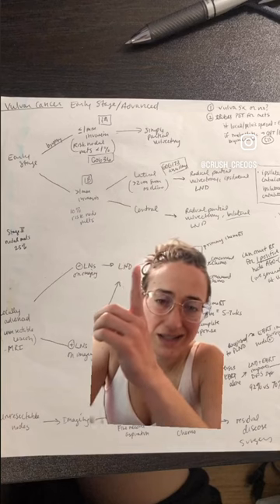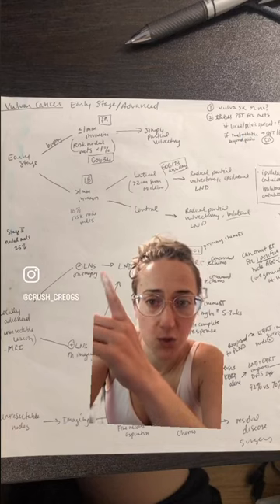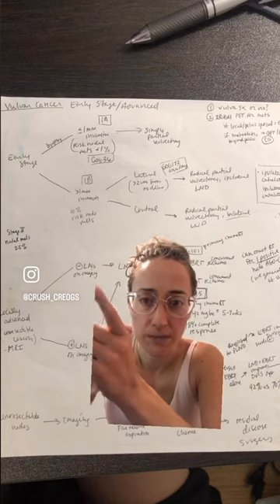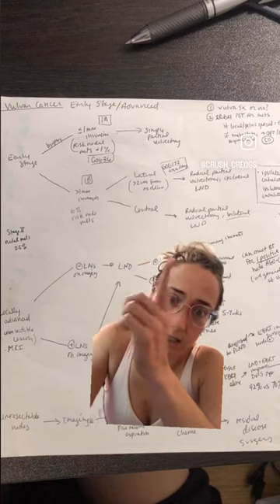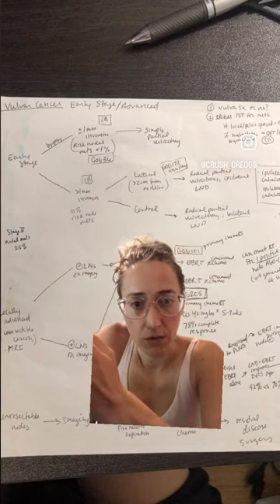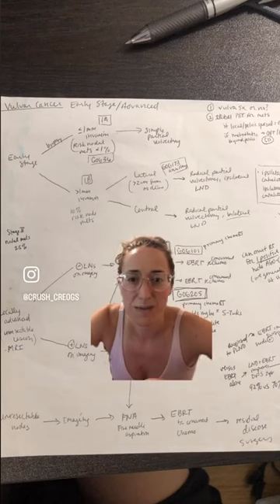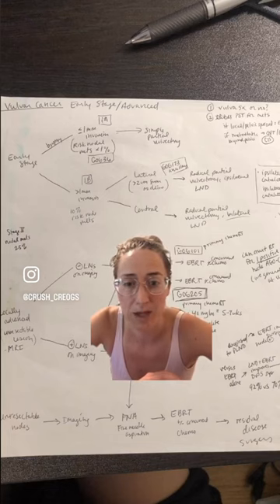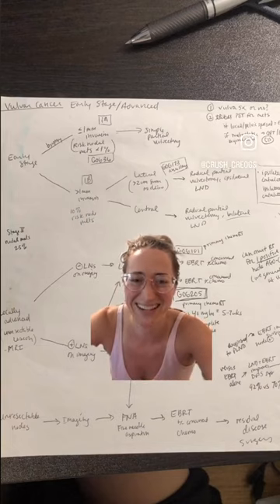Why we do what we do: Early stage vulvar cancer NCCN algorithm + evidence